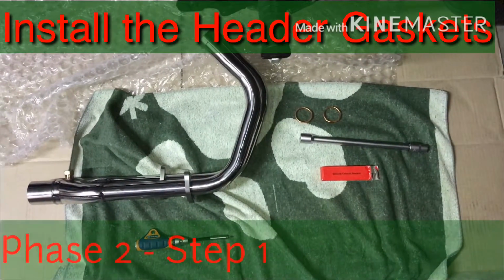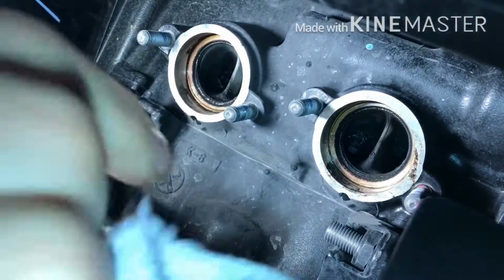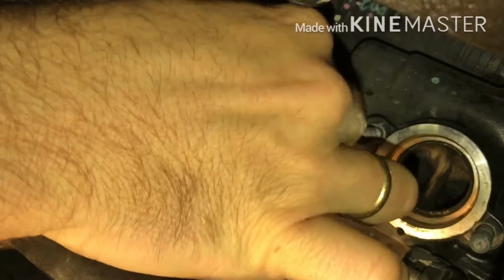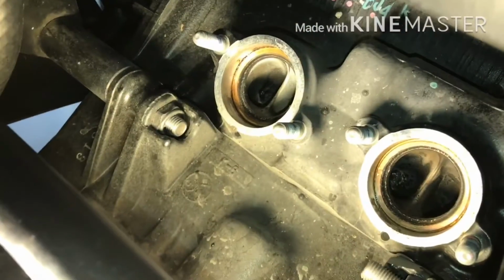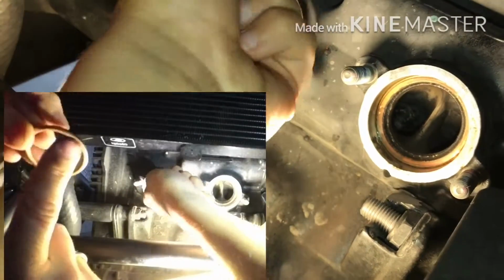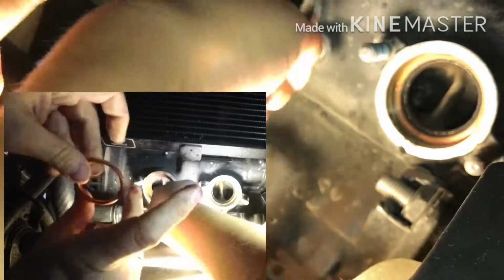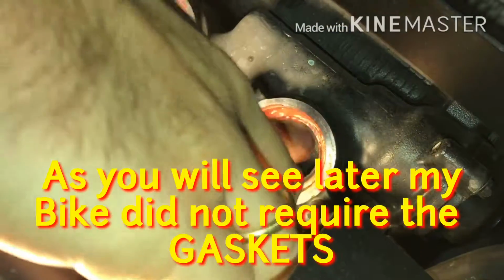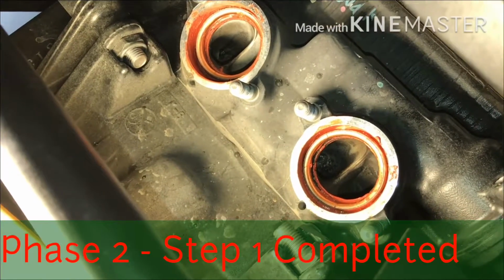Step 9 - How to Install a Delkevic Exhaust in a Kawasaki Vulcan S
Step 9 is the first Step of Phase 2 which is the actual Installation Process of the Delkevic Exhaust in a Kawasaki Vulcan.

The exhaust package comes with a pair of gaskets which they are not necessary to install.